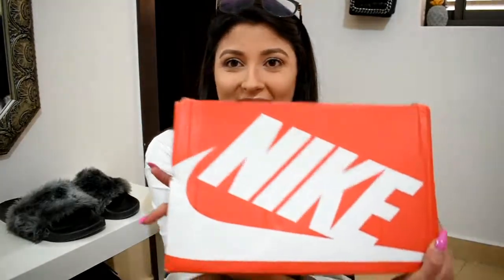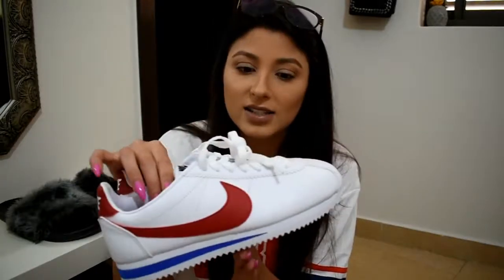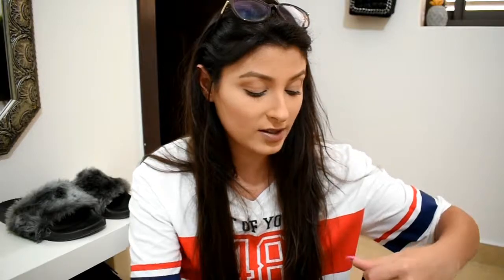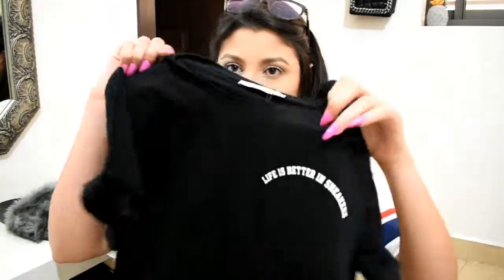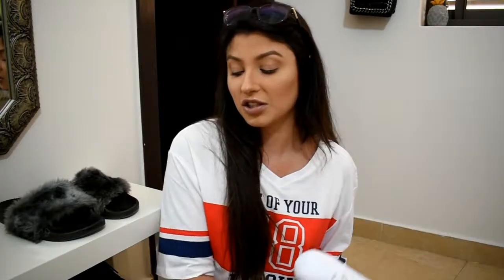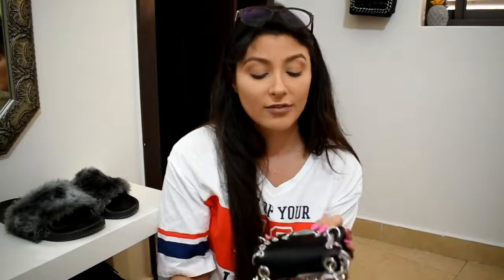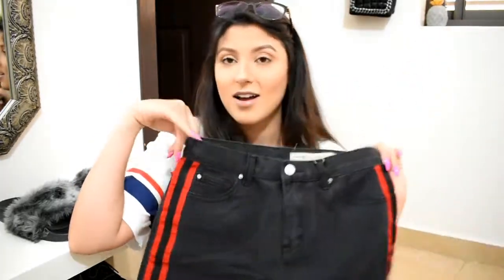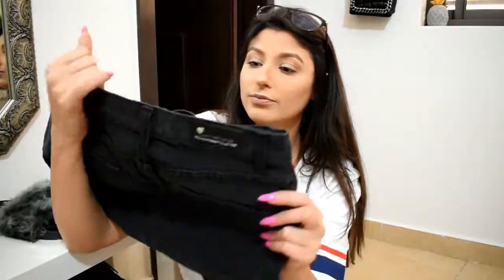FASHION HAUL 😀 ASOS, NIKE, ZARA AND MORE!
Whats up guys? I recently bought a bunch of cute clothing items and thought I'll share with you :) let me know what is your fav item and if you are obsessed about the Nike Cortez sneakers as I am, bc I LOVE them so much!

NIKE Cortez
ZARA t-shirt
ZARA mom jeans
BERSHKA belt
DENIM SKIRT- it's not the same same- but the same style

that red skirt that I was talking about, I found a similar one

For any comments, suggestions or if you just want to say hi :)
twitter & Instagram @ccHadar

Frequently asked questions:
*What camera I'm using? Nikon D5600
*How old I am? 27 :)
*Where I currently live? Israel.